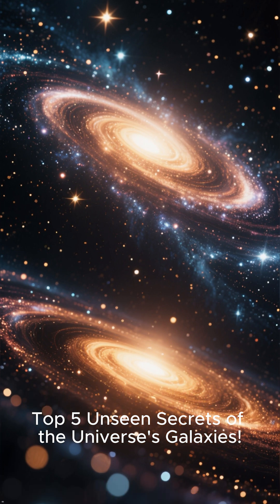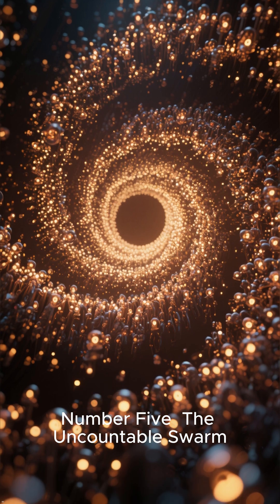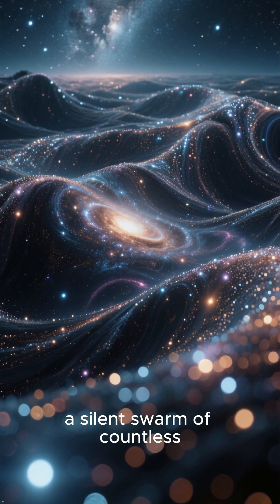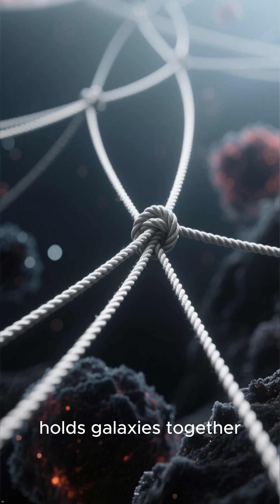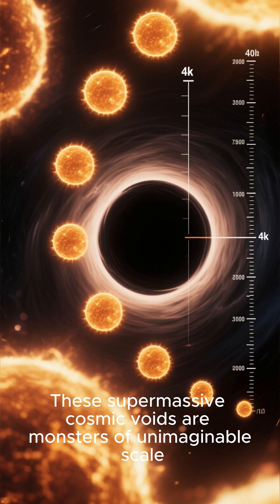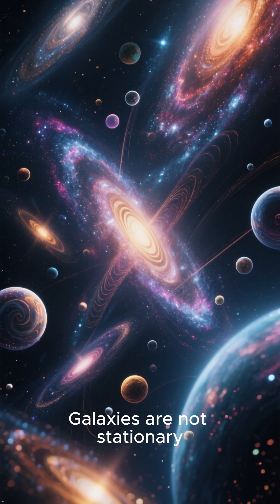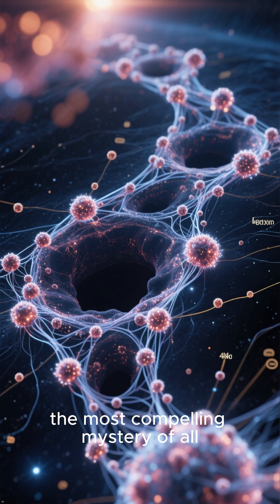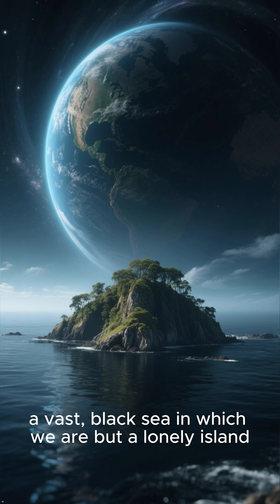Top Five Secrets About the Universe's Most Terrifying Structures! 🤯